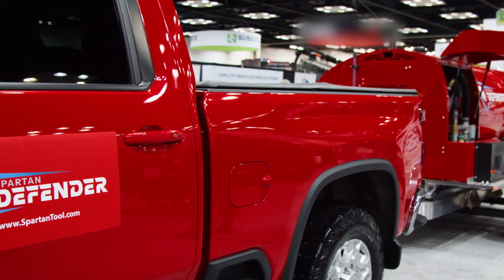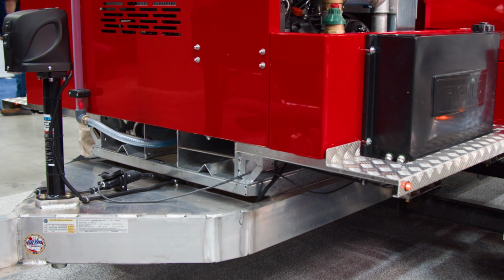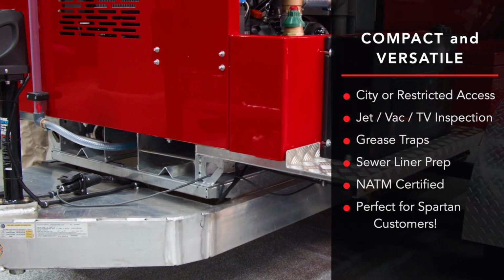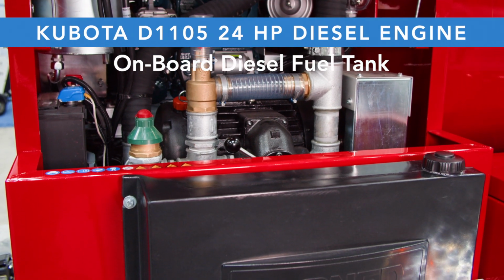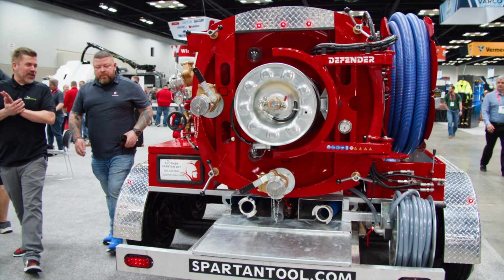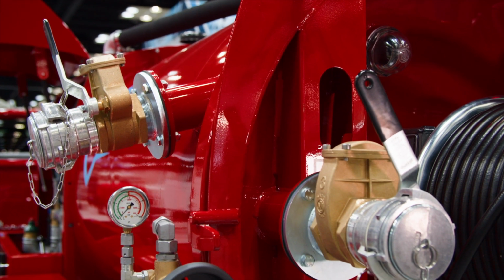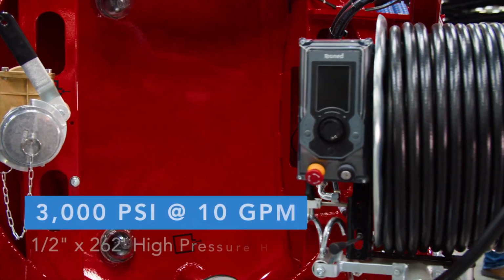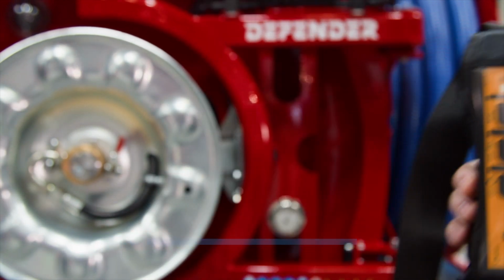Check out the Spartan Defender JetVac Combination Unit with Mike Sekach at WWETT Show 2023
The Spartan Defender Combi Unit from Spartan Tool. This JetVac unit does the job of three machines in one. And it's now available in a trailer mount version for the ultimate in flexibility.

• Allows the operator to remove waste from a live sewer
• Allows the company to make a single visit for cleaning sewers
• Can be used for grease trap maintenance
• Can be used for small septic tank cleaning and maintenance
• Compact chassis makes it ideal for city or restricted access works

Key features:
• Large 396 gallon tank with 264 gallons waste & 132 gallons clean capacity
• Powerful Speck NP45 pump with 3,000 PSI at 10 GPM performance
• Kubota D1105 24HP Diesel engine
• Gardner Denver SLS54V Suction Pump (5,400 lpm suction) 325m2 performance
• Econtrol Digital Display
• Riomote 9 channel radio remote control
• Side mounted suction hose reel with direct connection to waste tank
• Engine and pump compartment
• Side mounted storage boxes